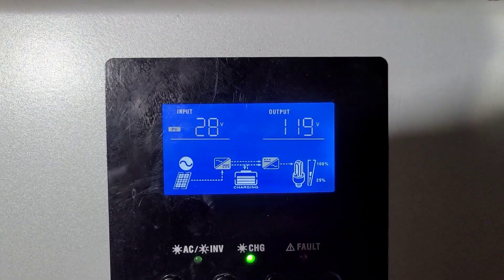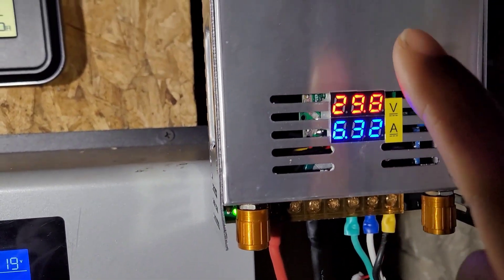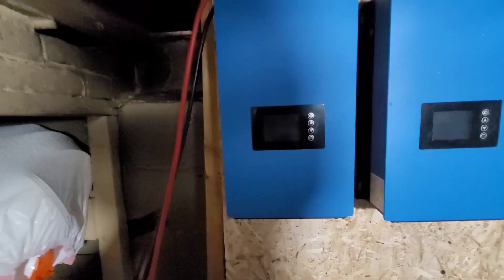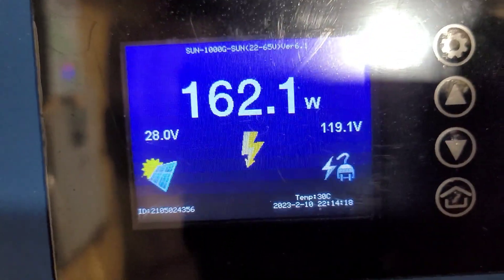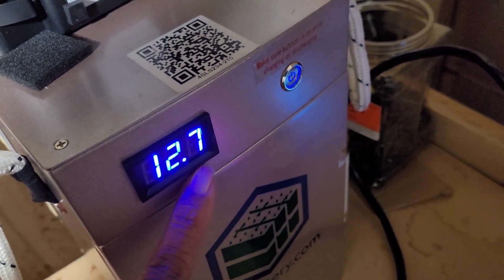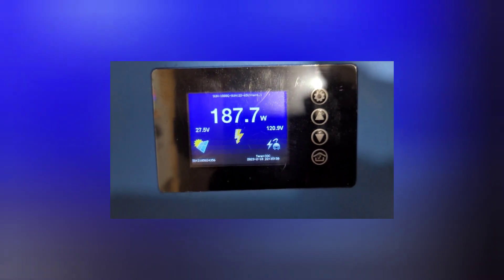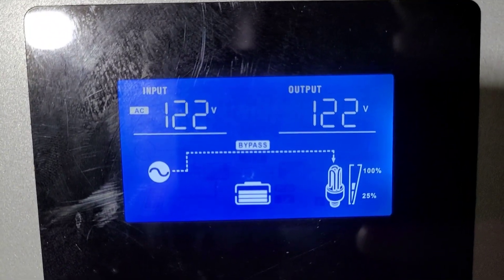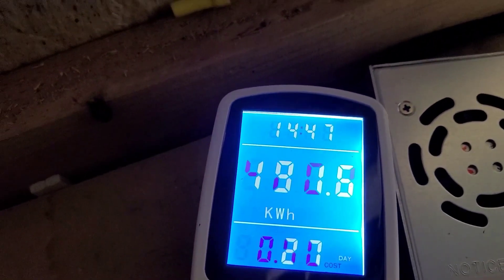looping energy updated from last video using a grid-tied inverter to Loop energy see in description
this video is showing you in a more direct way how we make loops and I'm using a tie Grid or grid tie inverter. which I didn't show in the last video but mention that I would do this so here it is. I also show in the books various technology or different ways and different devices the books that we show you'll see more ways to hook all types of energy devices in Loops even batteries

some of this technology was done by Nikola Tesla and some of it was just discovered by me but I think Nikola Tesla would have mentioned it if he trusted more people

  If you don't know what a charge controller is then please look at this video it explains what this  Machine actually does.

again giving you the video link that shows the first video Showing that I can make a complete Loop and if you have enough solar will charge the battery while giving you energy like pass through charging